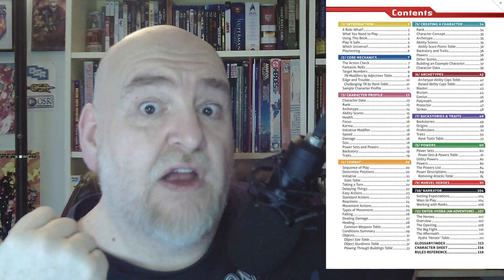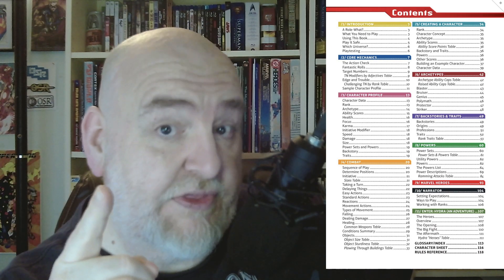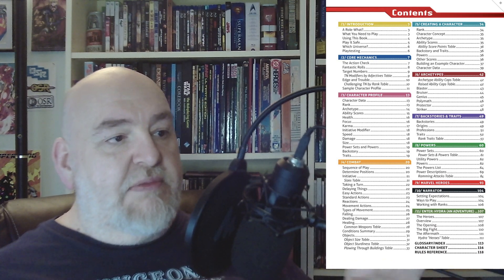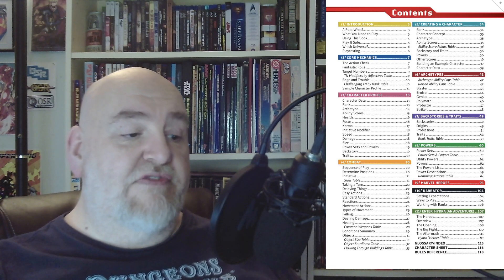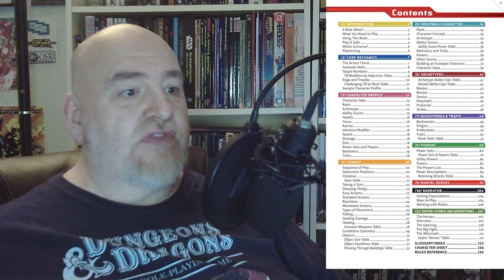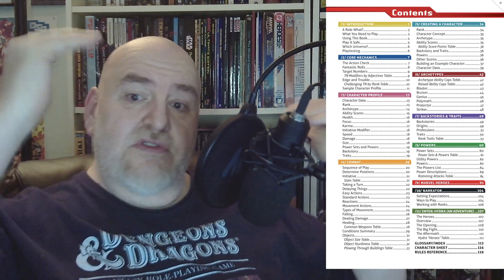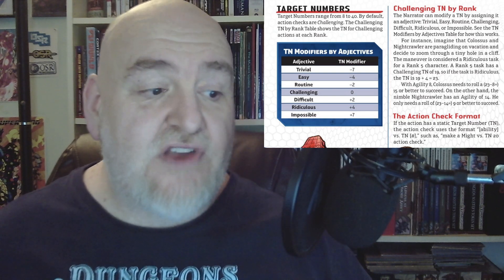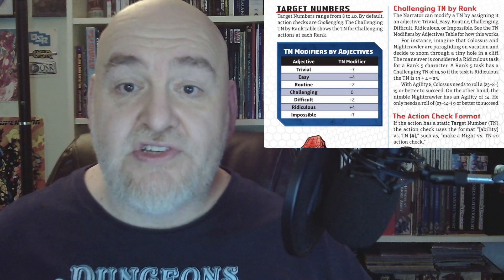SPOILERS 2 - Marvel Multiverse Role-Playing Playest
WARNING: MAJOR SPOILERS